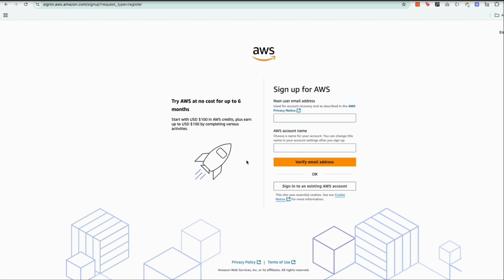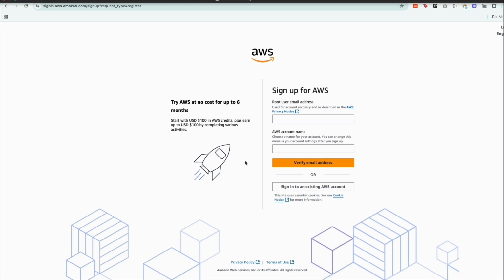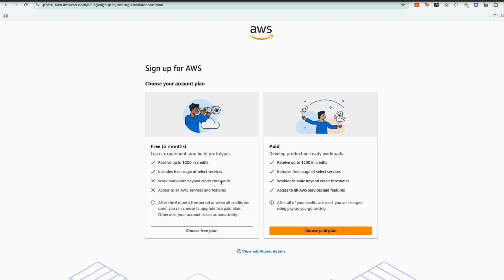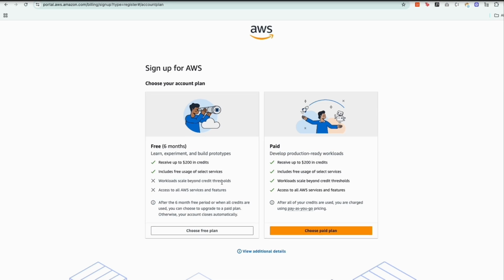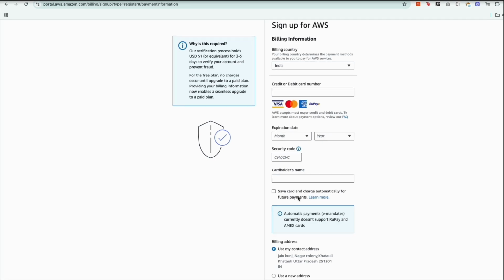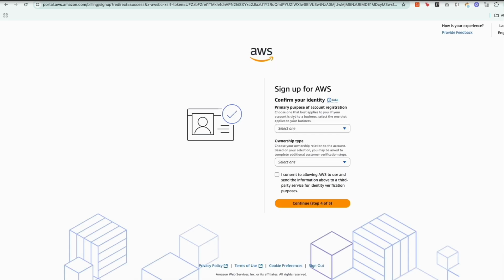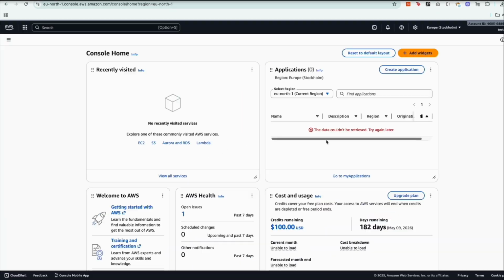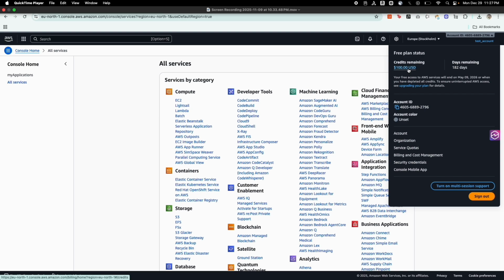🚀 How to Create a FREE AWS Account | Step-by-Step Guide (Beginner Friendly)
In this video, I explain how to create a FREE AWS (Amazon Web Services) Free Tier account step by step.
This account allows you to explore AWS services and practice cloud computing without any upfront cost.

📌 You’ll learn:

✅ How to create a FREE AWS Free Tier account
✅ What an AWS Free Tier account is and how it works
✅ The difference between Free Tier and Paid AWS accounts
✅ Important things to know before using AWS services

(Use Sign Up if you are creating a new account and Sign In if you already have one.)

🌍 Official AWS Regions & Availability Zones List:

• AWS Beginners
• Cloud Computing Learners
• Students & Freshers
• Developers & IT professionals